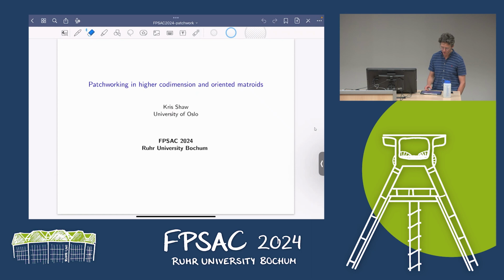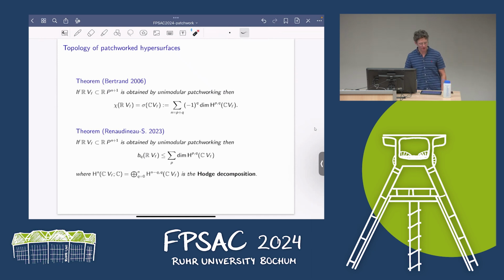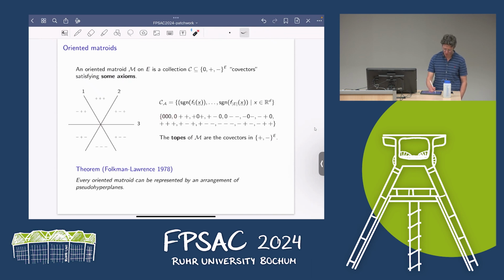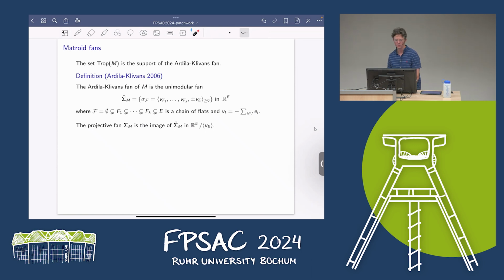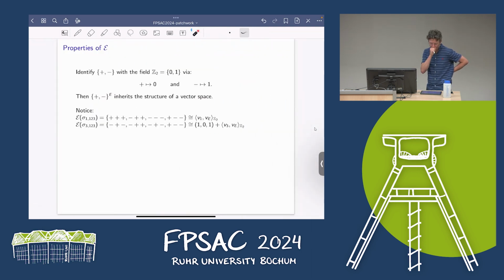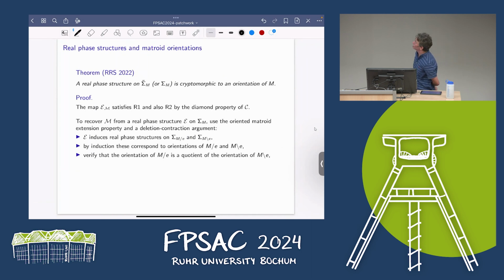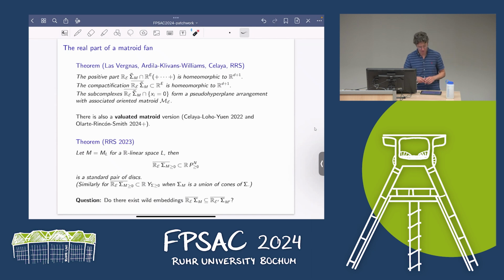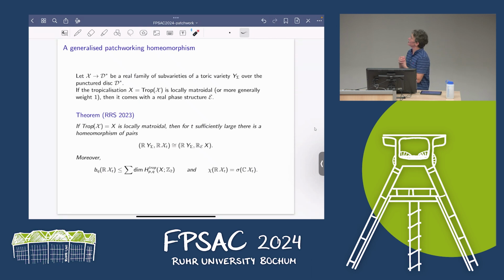FPSAC2024 Kris Shaw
Speaker: Kris Shaw
Title: Patchworking in higher codimension and oriented matroids
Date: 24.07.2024